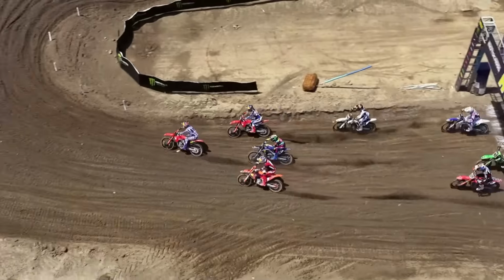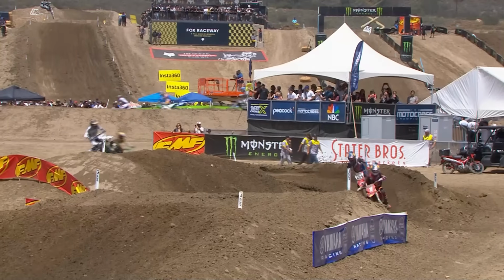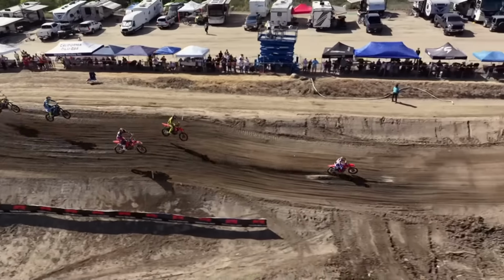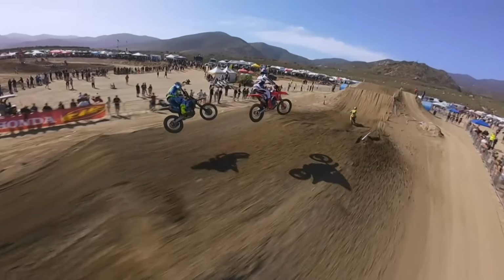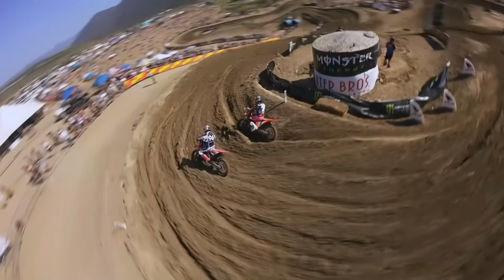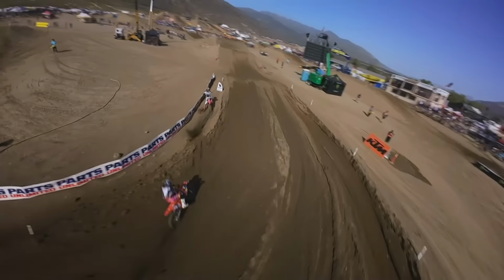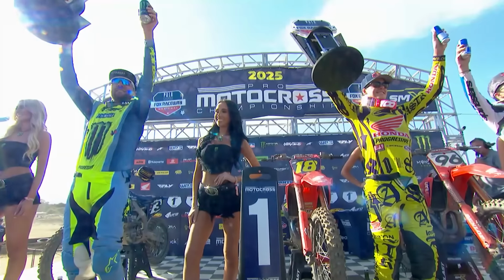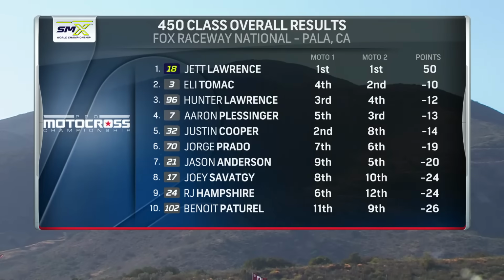Fox Raceway National 2025 | Pro Motocross 450 Class Highlights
» Get the latest motocross news, ticketing, results and more: Promotocross.com
» Watch racing all season long LIVE on Peacocktv.com
» Watch internationally LIVE on SuperMotocross.tv